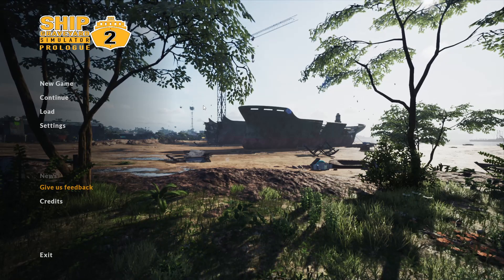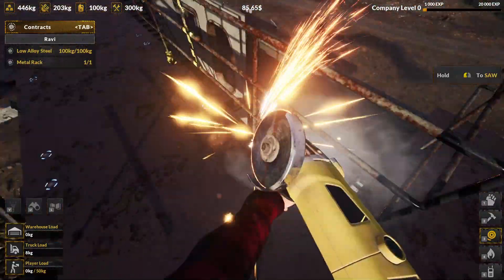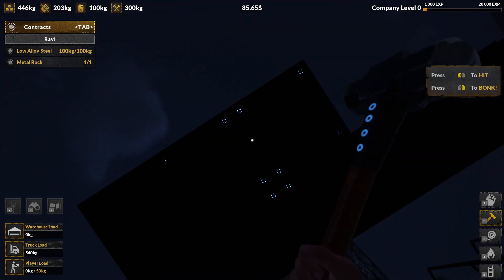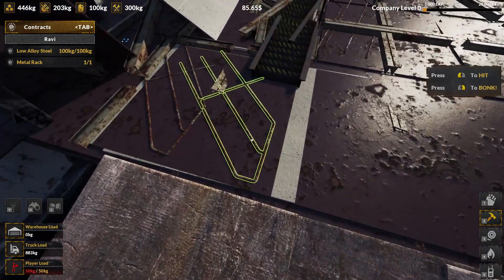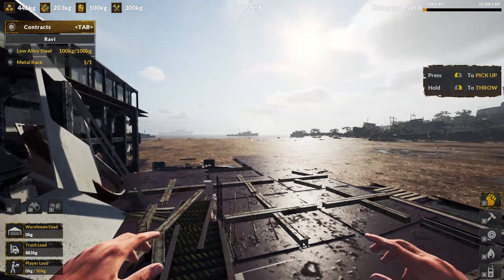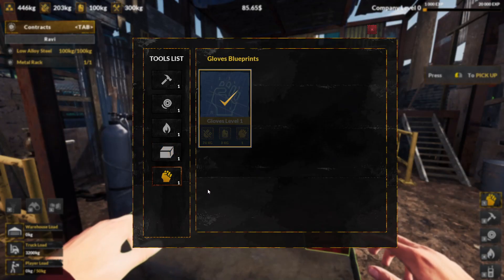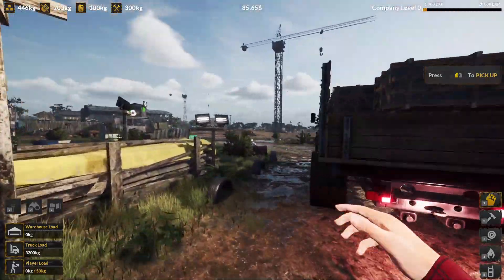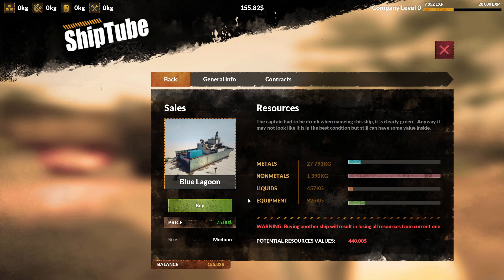Mastering Your New Job Like a Pro | Ship Graveyard Simulator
Welcome to Ship Graveyard Simulator 2: Prologue! Get ready to embark on an epic adventure as we kick off a brand new series set in the vast expanse of the ship graveyard. In this thrilling simulator, you'll take on the role of a daring salvager, exploring the eerie depths of the ocean to uncover forgotten treasures and unravel the mysteries that lie within.

As the prologue of our series, we'll dive headfirst into the haunting atmosphere of the ship graveyard. Navigate through the rusted hulls and decaying vessels of abandoned ships, each holding its own secrets and dangers. Will you be able to withstand the eerie ambiance and the sinister surprises that await you?

Prepare yourself for a unique blend of exploration, resource management, and puzzle-solving. Salvage valuable items, scavenge for supplies, and upgrade your equipment as you progress, all while carefully balancing your resources to survive the treacherous depths. Make strategic decisions and face the consequences of your actions as you chart your own course in this unforgiving world.

Will you dare to brave the unknown and uncover the secrets that lie beneath the waves?

Get ready to set sail into an unforgettable adventure like no other!

►► Click and activate the 🔔-Icon to receive notifications and get updated on new video uploads!